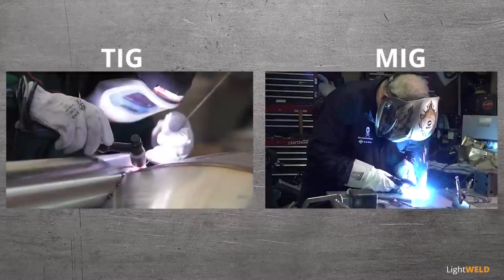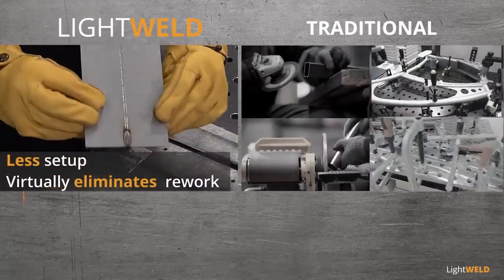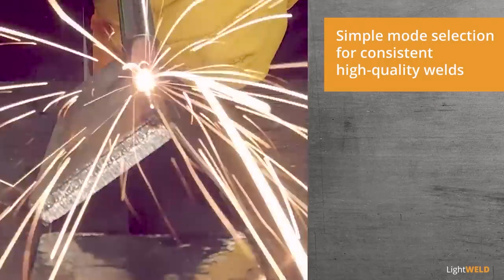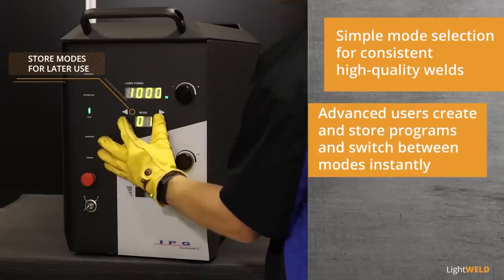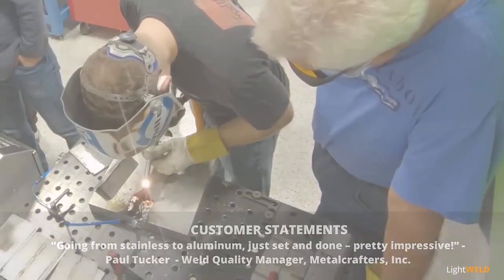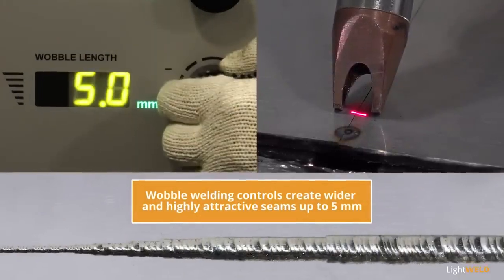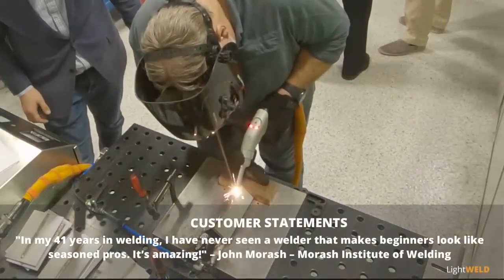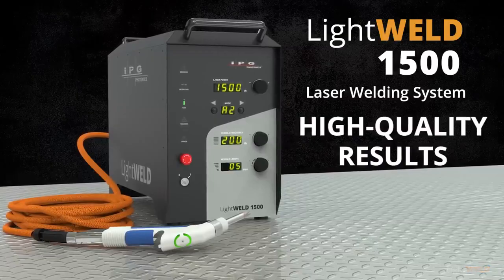IPG LightWELD Handheld Laser Welding System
The provided text describes the **LightWELD 1500**, a compact and portable **fiber laser welding system** designed for high efficiency and ease of use. This technology allows for **rapid processing speeds** that are significantly faster than traditional welding methods while minimizing physical defects like warping or burn-through. The system is highly versatile, capable of joining **diverse metal types** and varying thicknesses through pre-programmed settings and adjustable power controls. Because of its **user-friendly interface**, even inexperienced operators can achieve professional-grade results, which helps businesses **reduce labor costs** and material waste. Ultimately, the source highlights how this **turnkey solution** streamlines industrial workflows by simplifying setup and eliminating the need for extensive post-weld finishing.

Call BluTec Machinery for your personal demo 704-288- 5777.